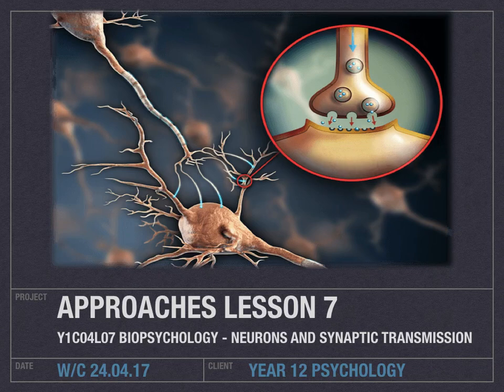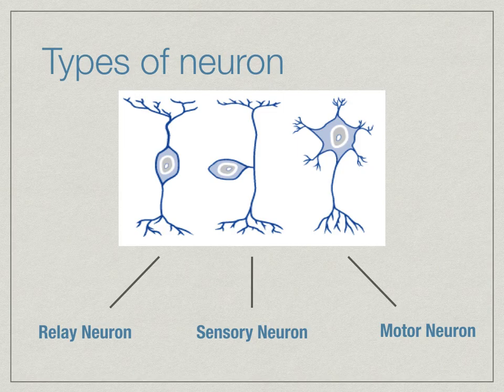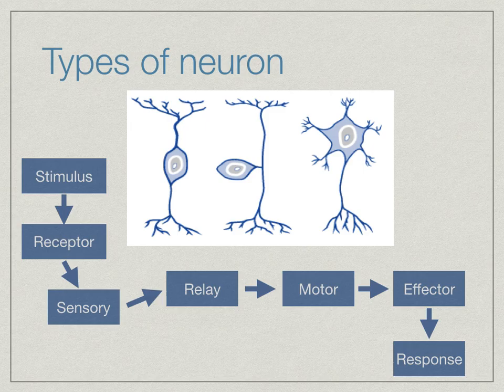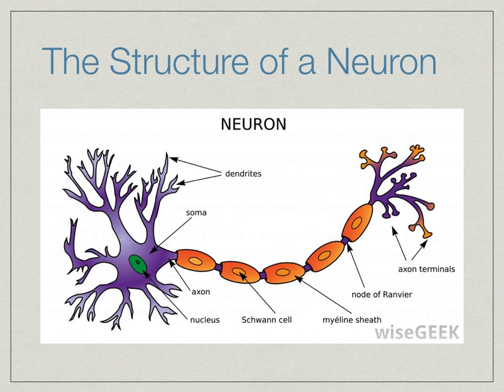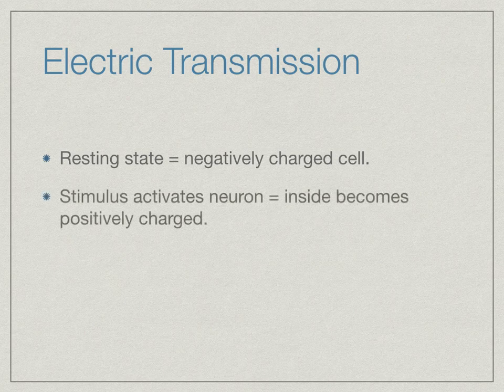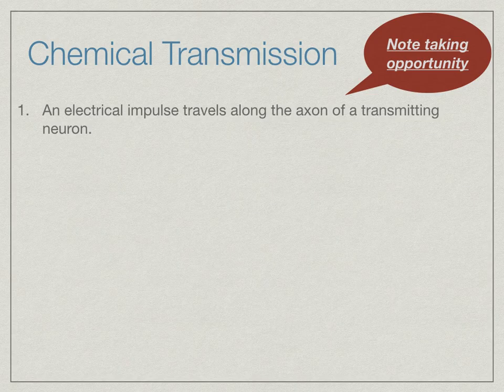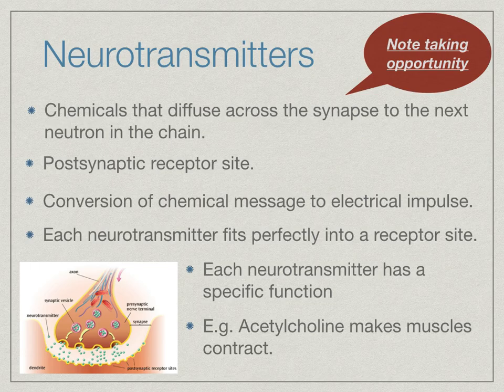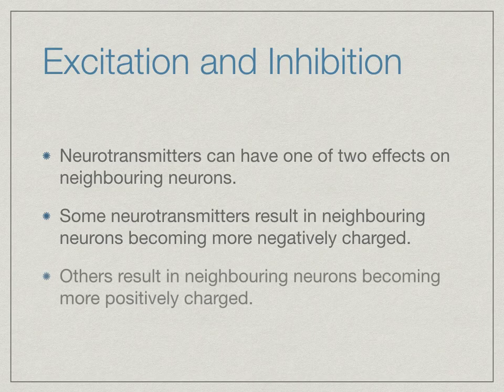A-Level Psychology (AQA): Neurons and Synaptic Transmission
Biopsychology Lesson 2.
Covers neurons; What they are, the different types and their structure. Also covers excitation and inhibition and synaptic transmission.